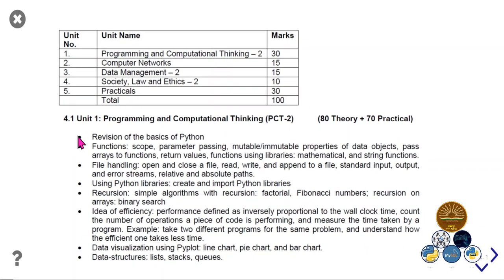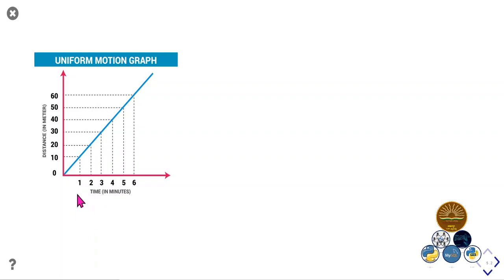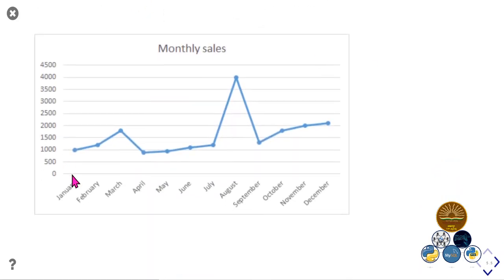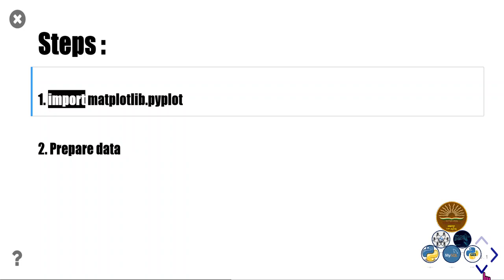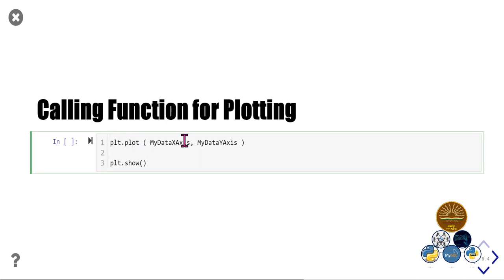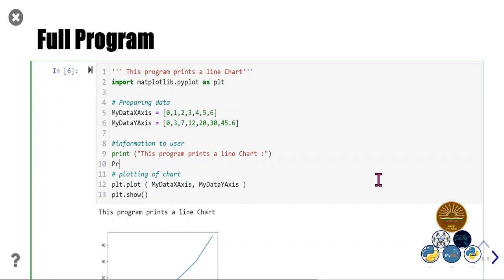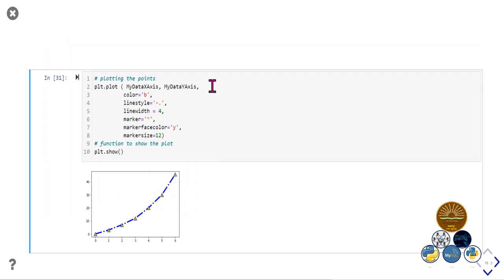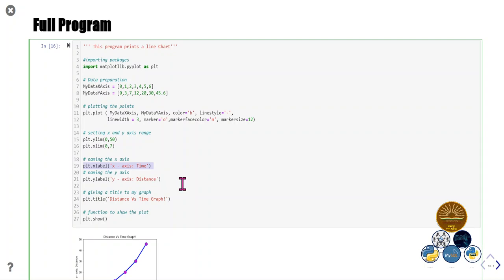Lecture-05 : Data Visualistion using pyplot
The syllabus of 11th and 12th CBSE Board is covered in the series of lectures